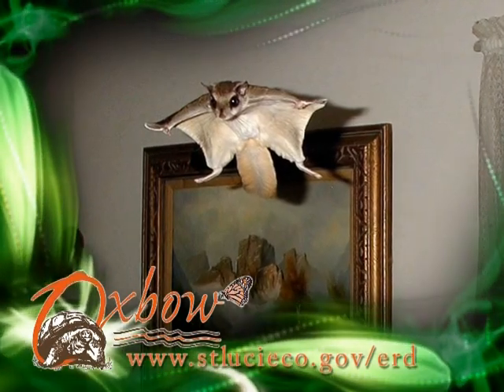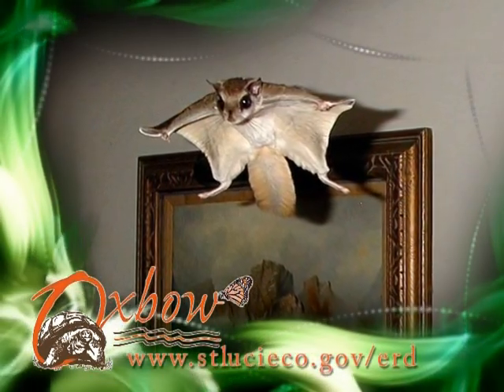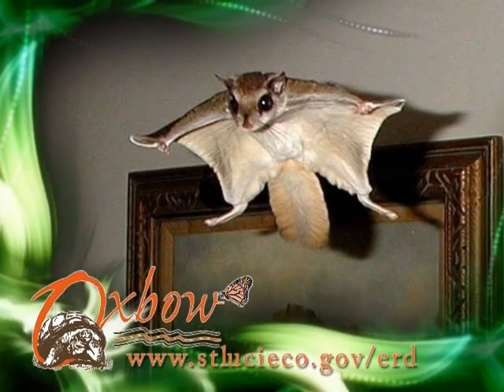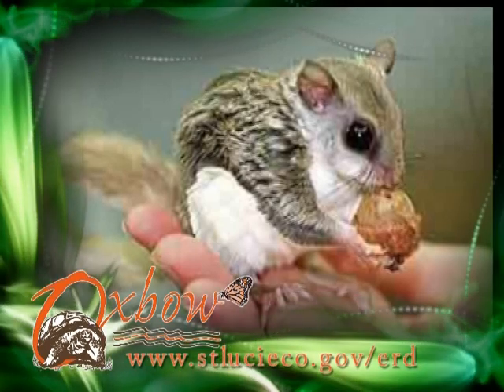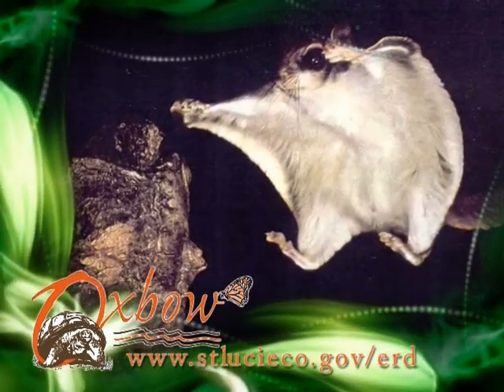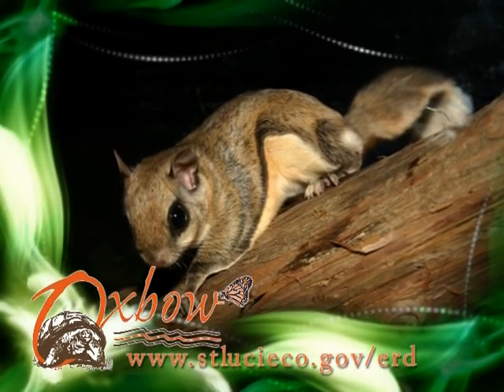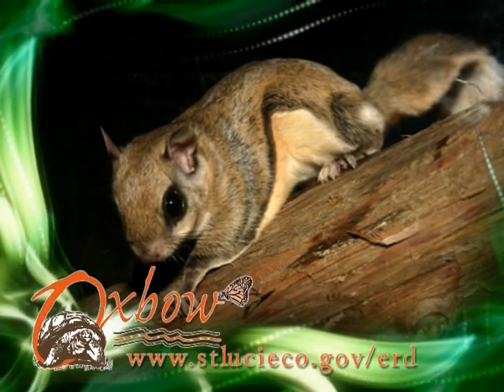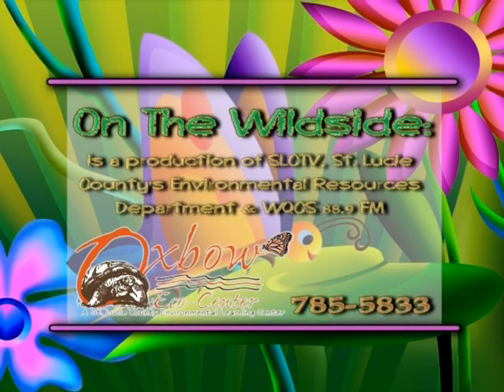Oxbow Wild Side - Flying Squirrel